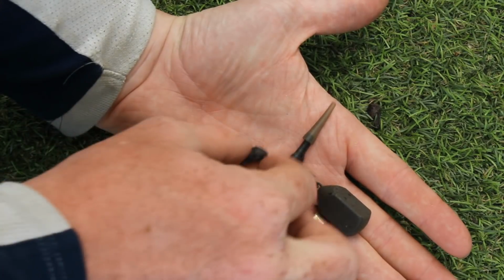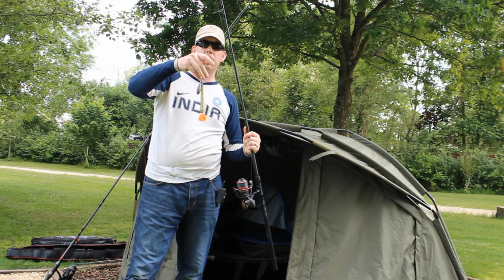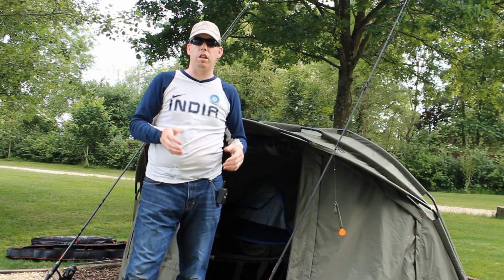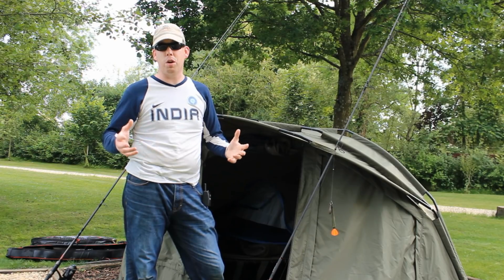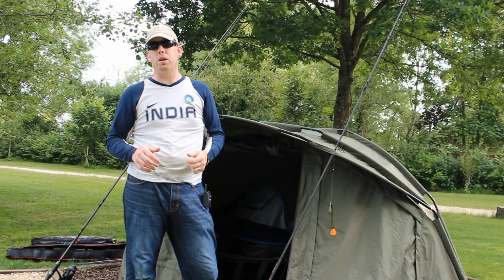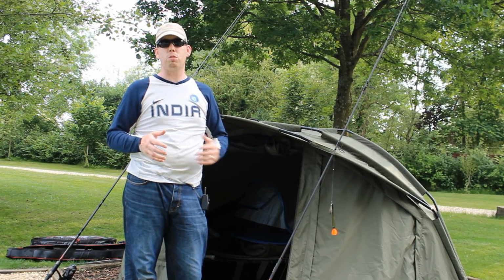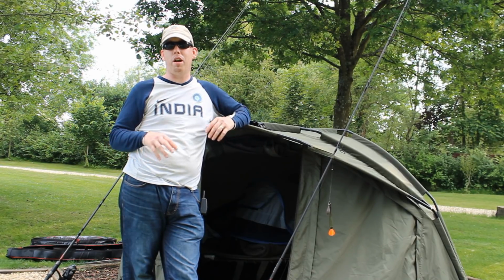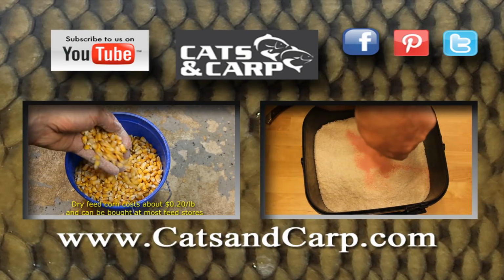How to catch carp that won't bite - how to fish a zig rig.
How to catch carp when they aren't biting. Fishing zig rigs is a great bait when all else fails and the carp are not feeding on the bottom. Zig rigs are great in the day or night, summer or winter. This video explains the basic of how to fish with a zig rig. If the fish aren't on the bottom then fish a zig rig.